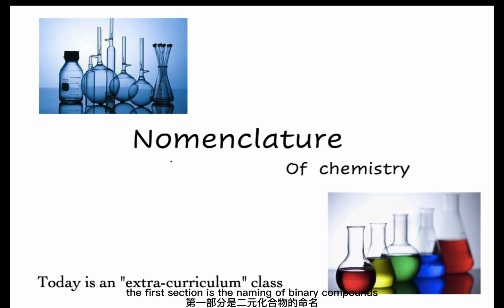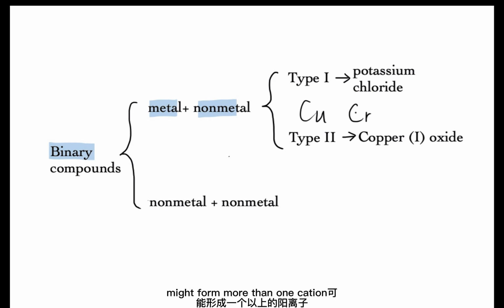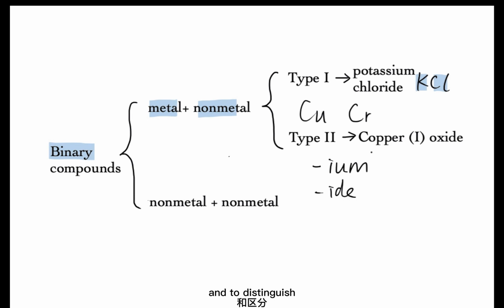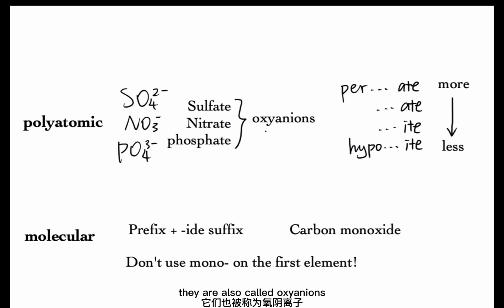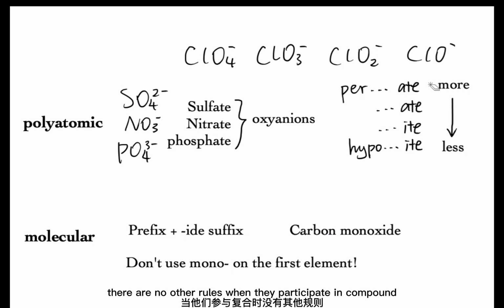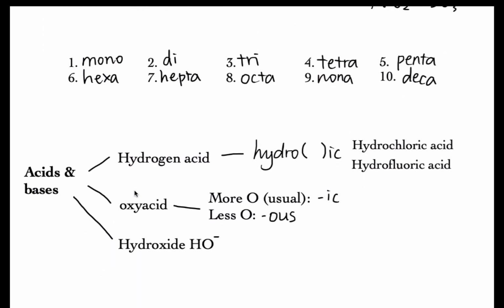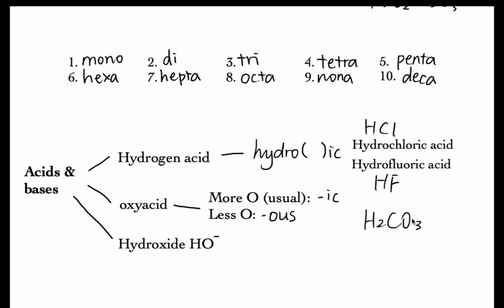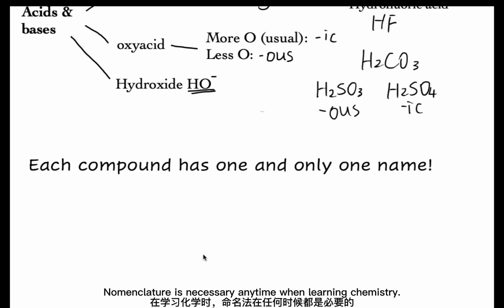AP Chemistry P3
nomenclature of binary compounds, acids & bases
"There is a subtitle that was not added because I was worried about blocking the content. Hope to forgive me
4:37 places
Examples are carbon monoxide, we don’t say it as mono carbon monoxide. That’s not correct, and also nitrogen dioxide, sulfur trioxide, etc. These are the prefix of numbers.